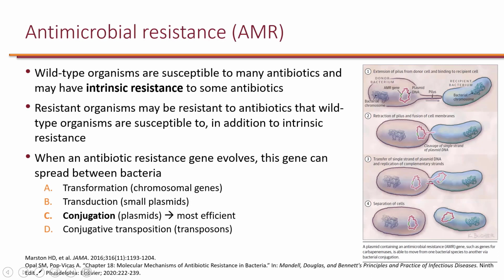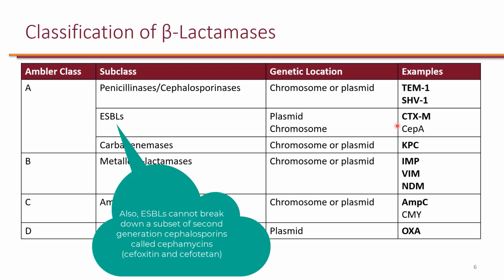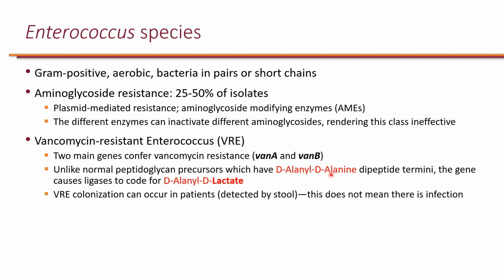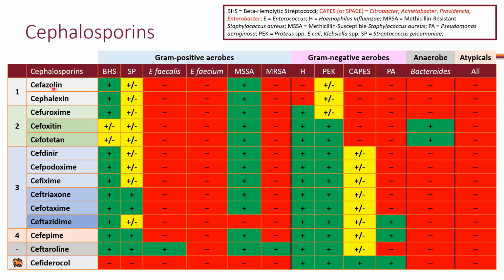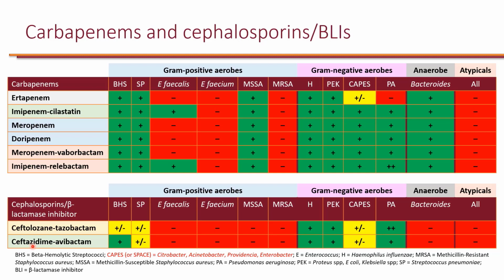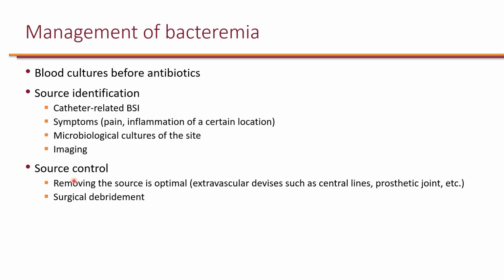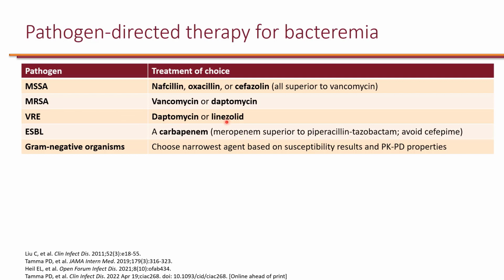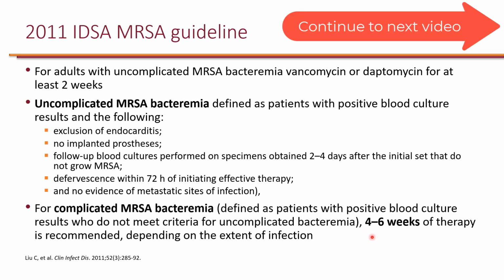Bacteremia and Clinical Resistance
Learning objective 1. Explain the common mechanisms of bacterial resistance to antibiotics.
Learning objective 2. Explain the mechanism of action and spectrum of activity of lipopeptide and β-lactams.
Learning objective 3. Given a patient case, recommend effective drug therapy for the treatment of bacteremia.
Learning objective 4. Change empiric therapy to pathogen-directed therapy based on blood culture and susceptibility results.
Learning objective 5. Select total duration of therapy for bacteremia based on causative organism.